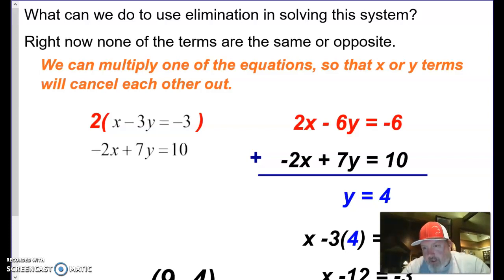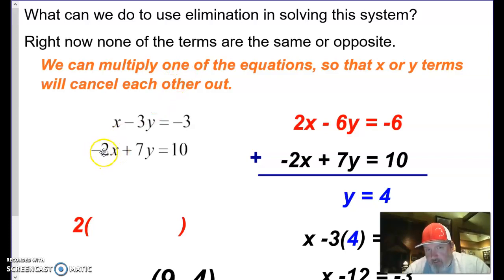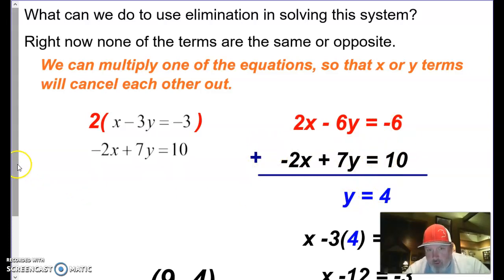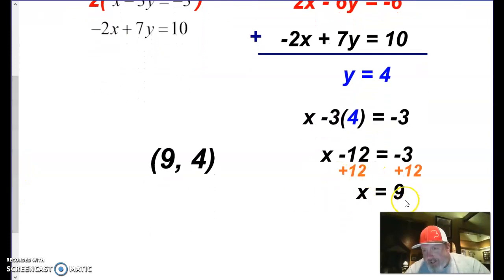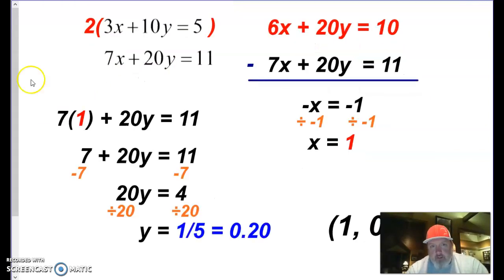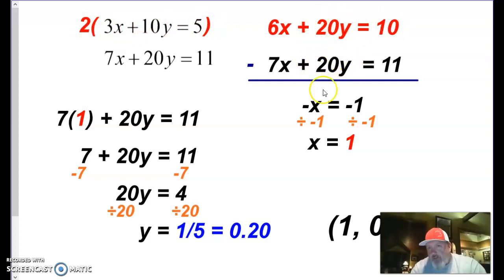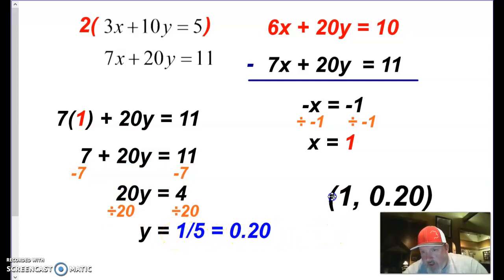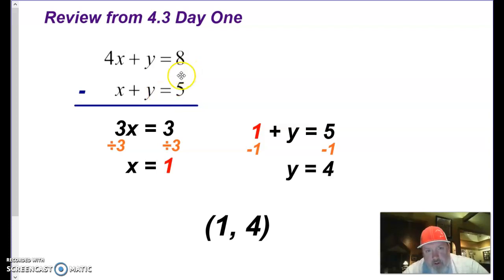Algebra A: Notes 4.3 Part Two Solving Systems by Elimination